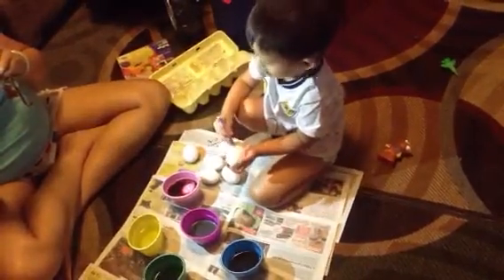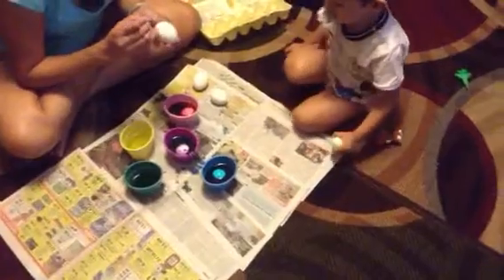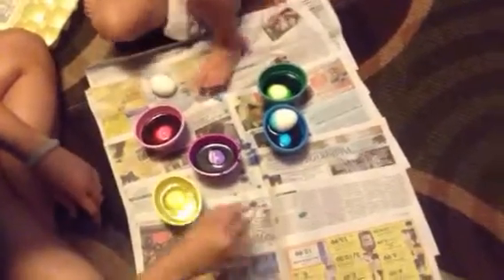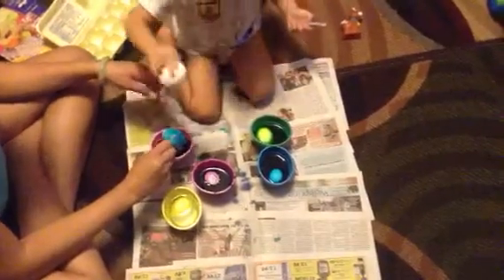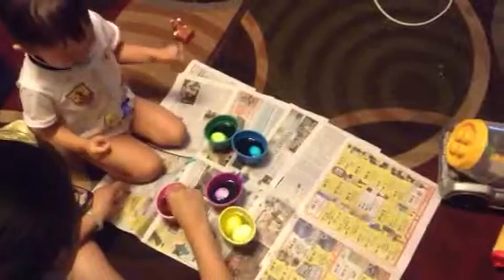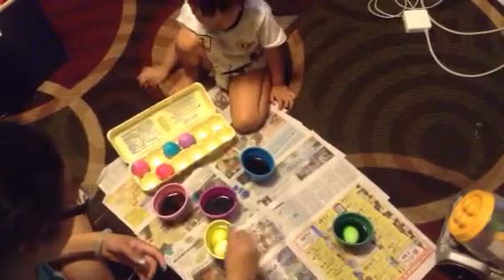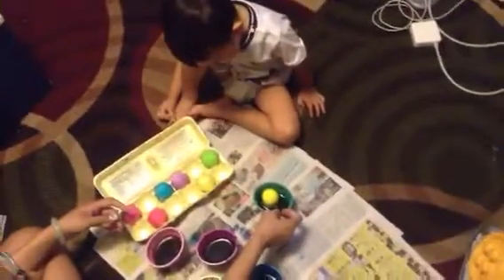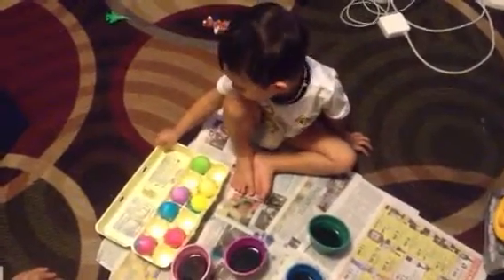Branden's coloring eggs for Easter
Fatcat gates